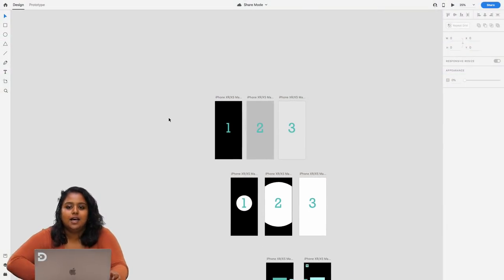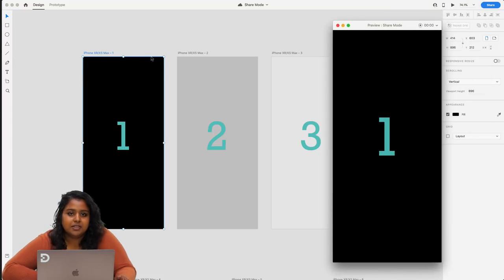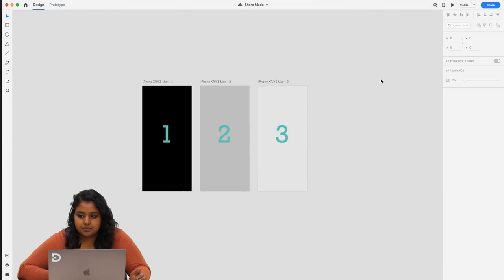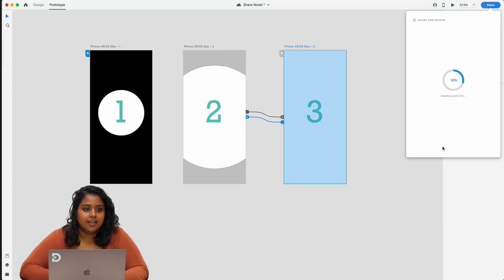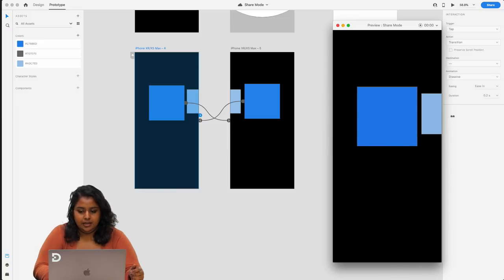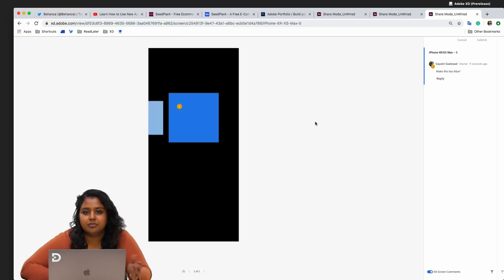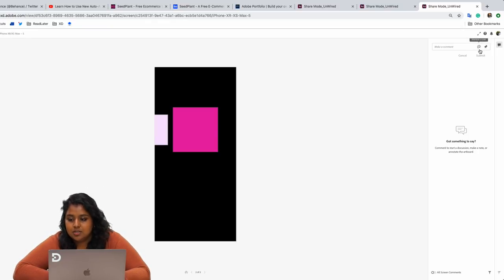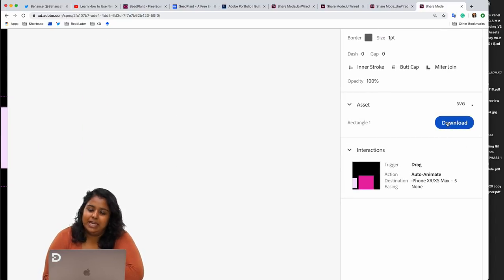Designing Adobe XD with Gayatri Gaekwad - Episode 63 | Adobe Creative Cloud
Tune in with Experience Designer Gayatri Gaekwad as she discusses best practices for sharing your Adobe XD prototypes with team members, stakeholders, or clients!